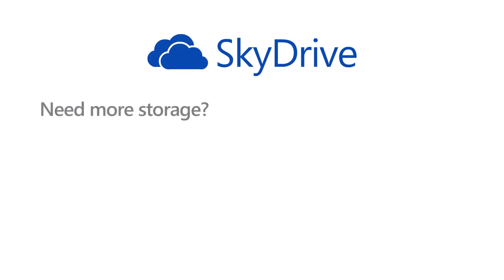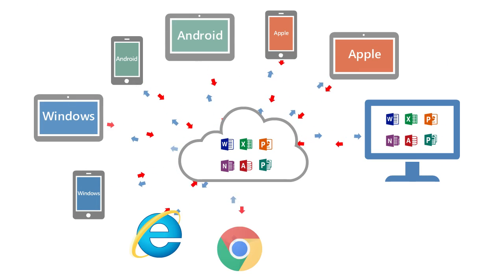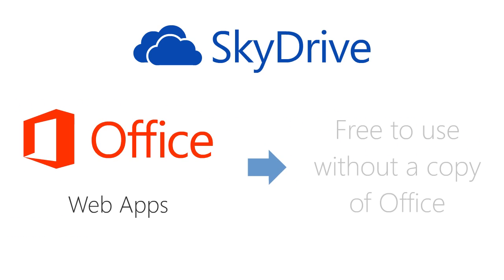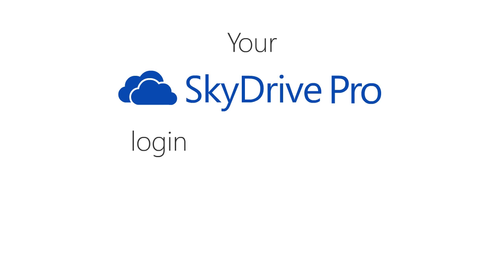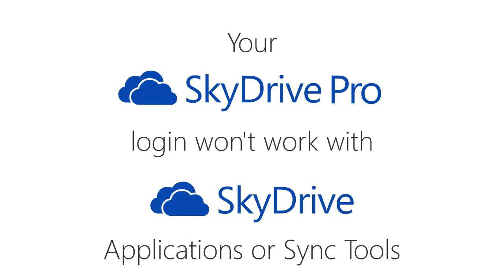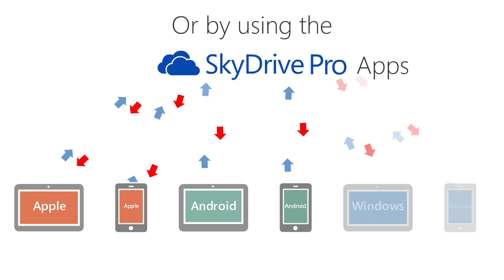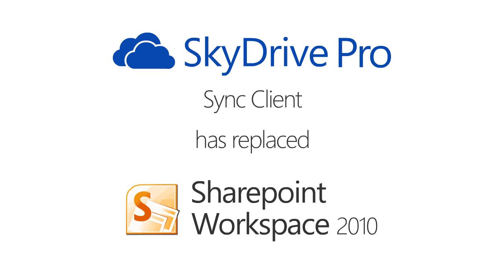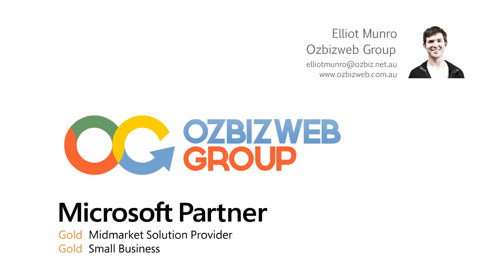What is the Difference Between SkyDrive and SkyDrive Pro?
What is the difference between Sky Drive and SkyDrive Pro?
We are a Microsoft Partner Based on the Gold Coast of Australia.